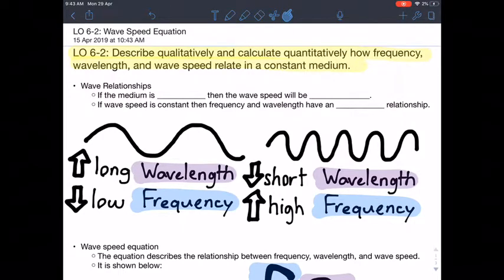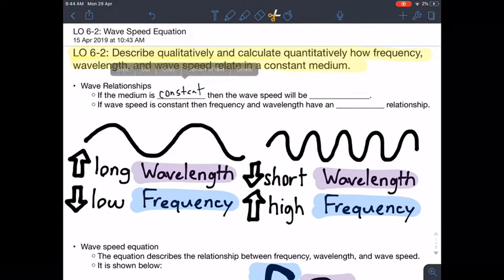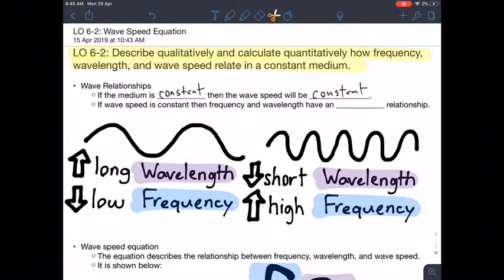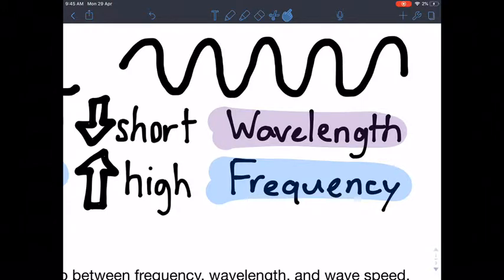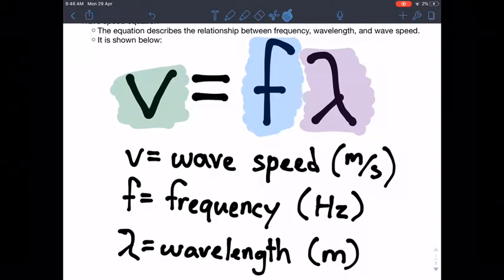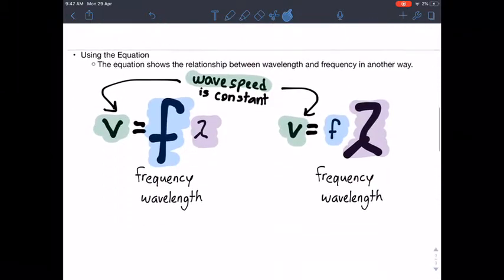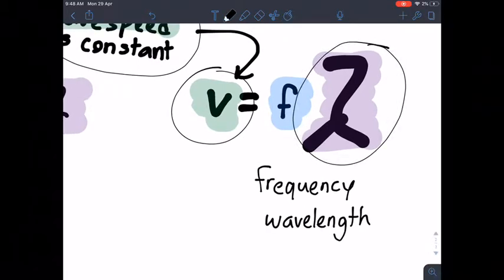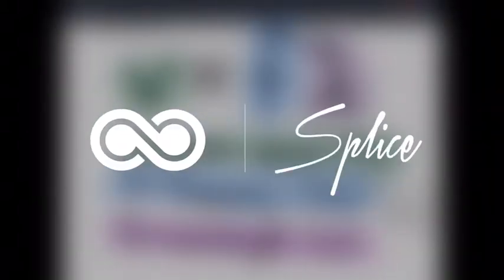LO 6-2 Wave Speed Equation